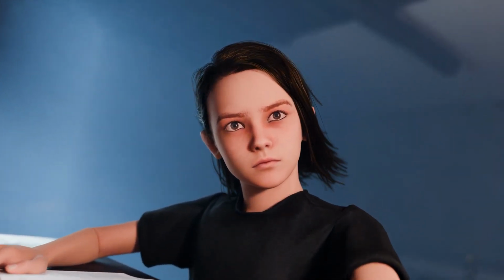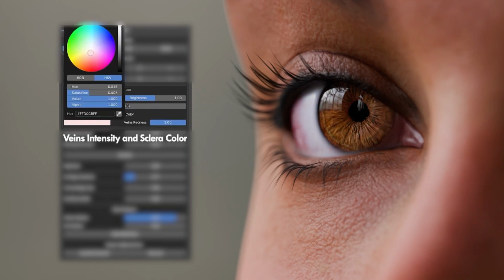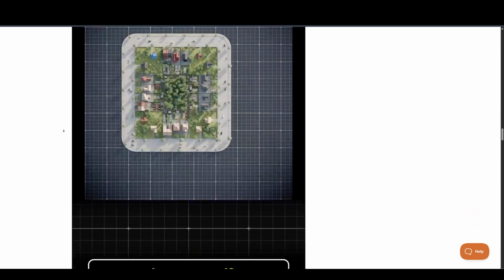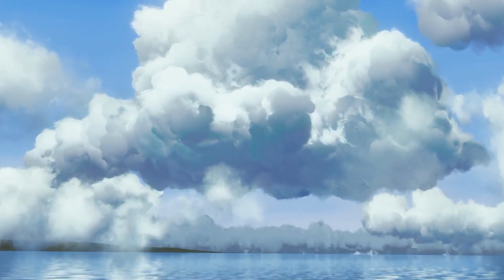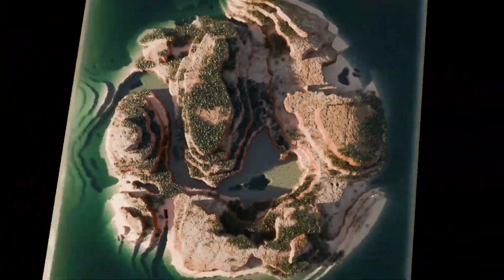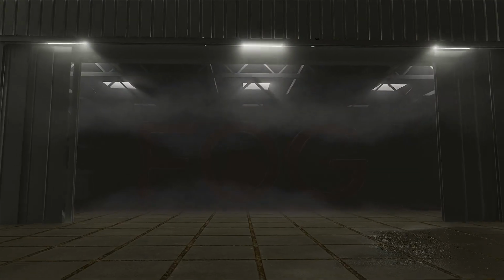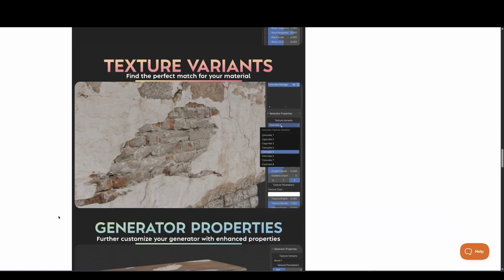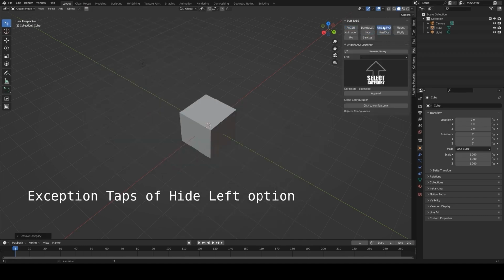Amazing Addons for Lazy 3D Artists!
in this video I'll Show you Amazing Addons Lazy 3D Artists Should Have!

00:00 👍😎 Discover Weekly Addons
00:16 Superhive Bundle
00:47 Pure Sky Pro V7
01:37 Eyeforge (Ultimate Eye Generator Addon For Blender)
02:09 *True Dark Themes Pack*
02:20 Mega Assets
03:00 Organic Addon
03:25 I-City 1.3
03:59 *Fastrender*
04:42 Sanctus Wood Works
05:04 Stylized Cloud Generator
05:34 Tear Painter
05:54  Physical Weather Fx | One-Click Weather System
07:08 Hair Flow
07:33 Easy Terrain Generator
08:27 G-Trash
08:56 Interior Models - Furniture Collection
09:24 Quick Clouds & Fog
09:47 *Cinepack + The Particle Library + Truedepth + True Fire Bundle*
10:05 Procedural Crowds
10:41 Decal Master - Add Decals Like Never Before - Ultimate Addon
11:17 Advanced Car Paint Shader [Fully Procedural]
11:55 Light Wrangler 3: Essential Lighting Add-On For Blender
12:27 *N Panel Sub Tabs*
**Top Rated Blender Add-Ons You Might Need in 2025**